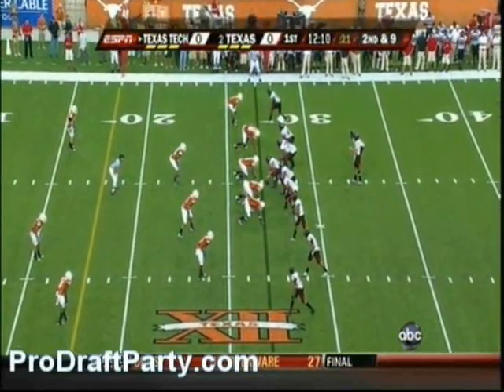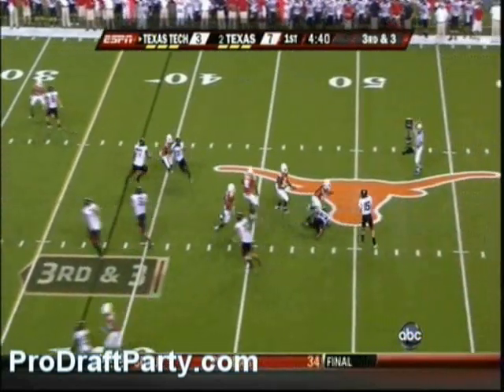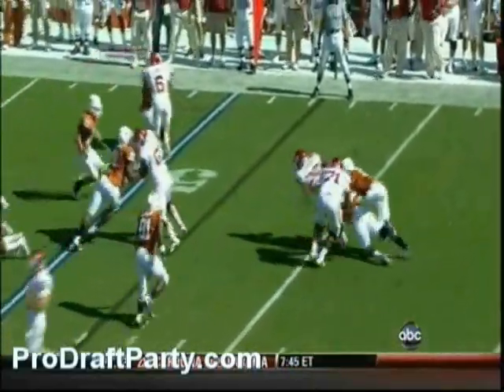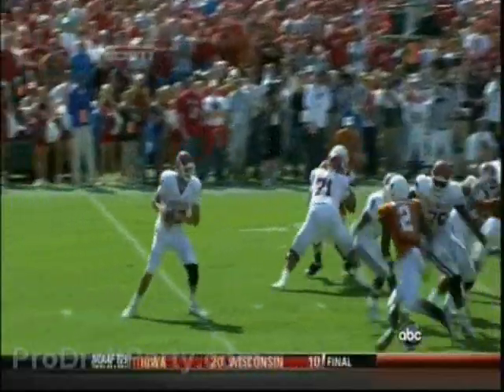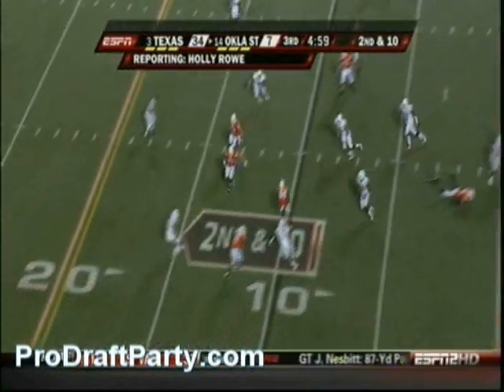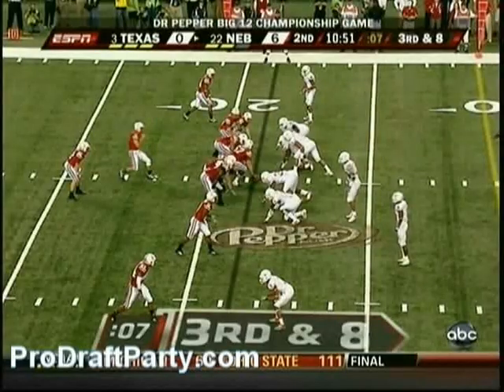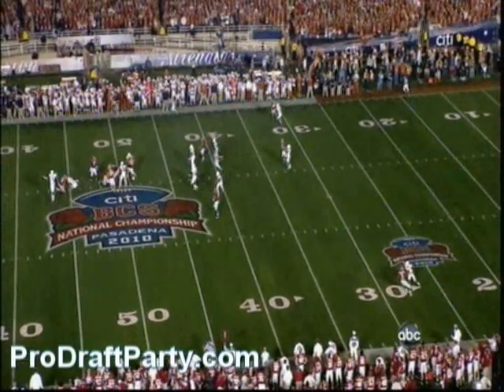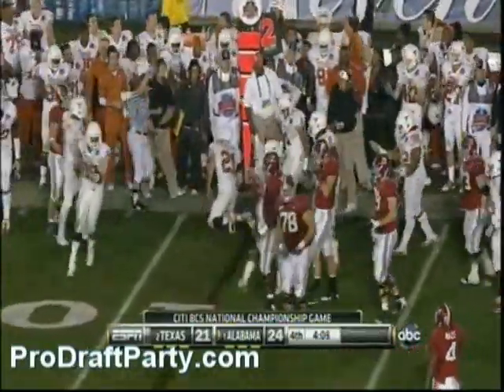DE/OLB Sergio Kindle Highlights/Lowlights 2009 Texas